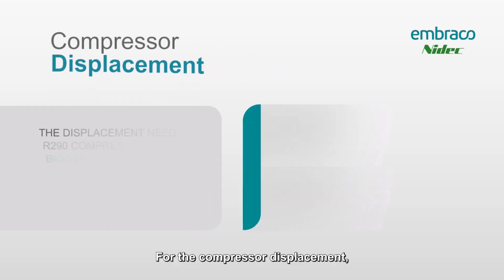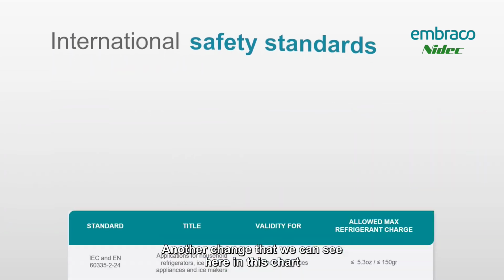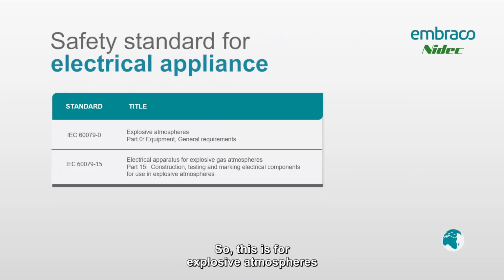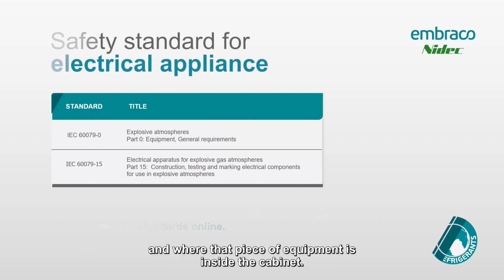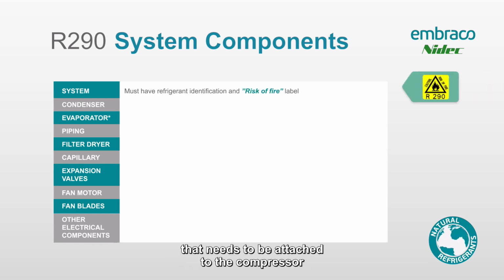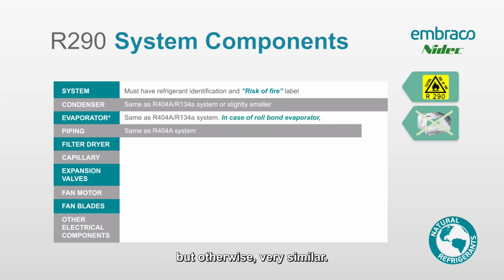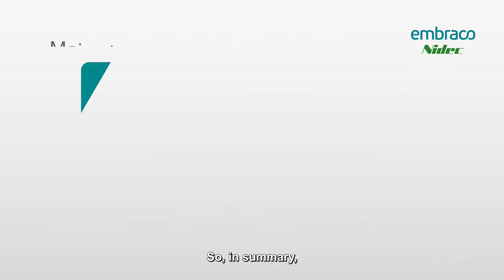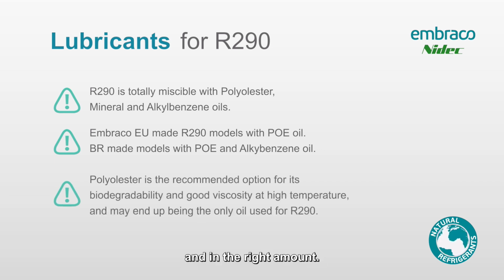R290/R600a Training Part 3